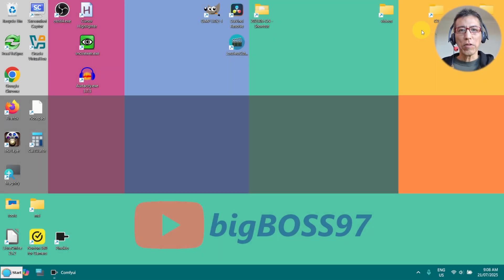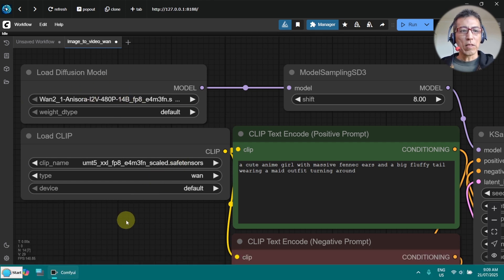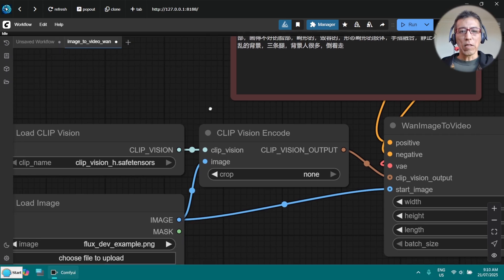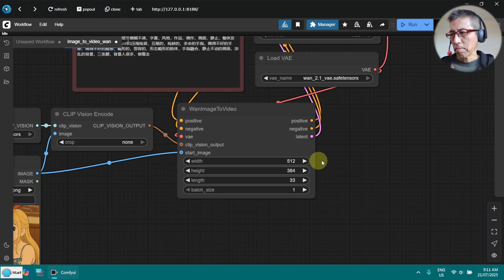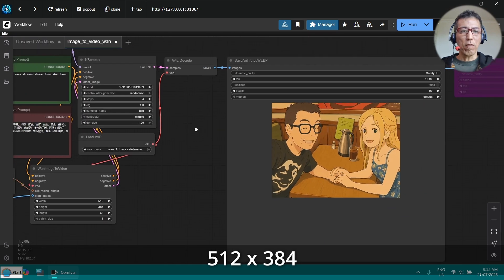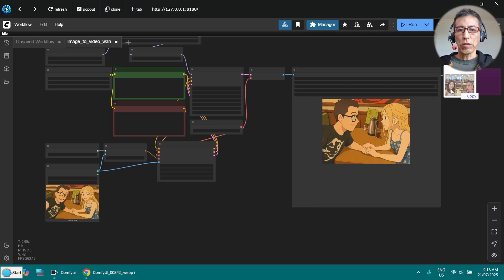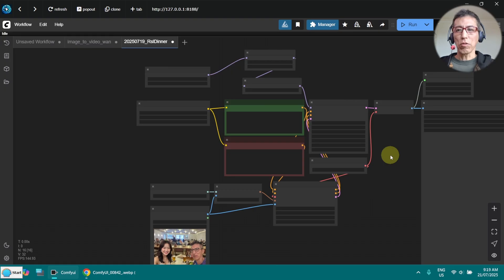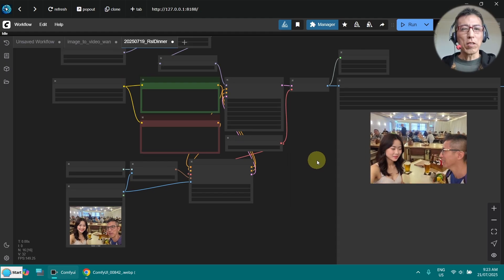Unlimited & Uncensured Video Generations with Wan 2.1 locally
A tutorial showing how to generate AI videos locally with 8GB VRAM.